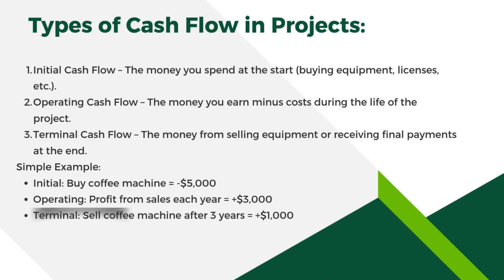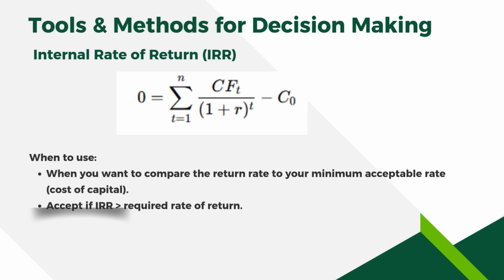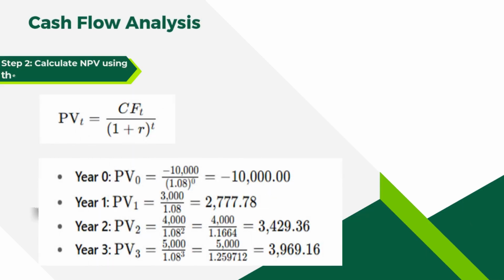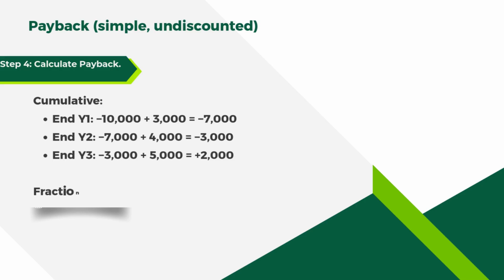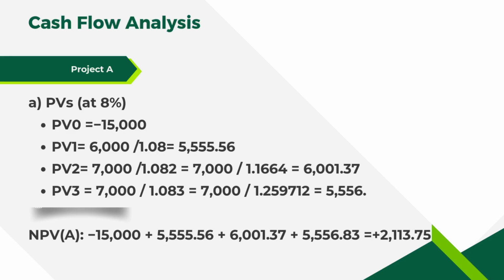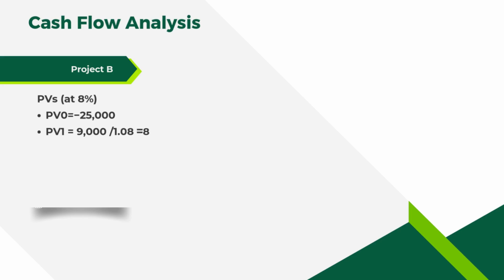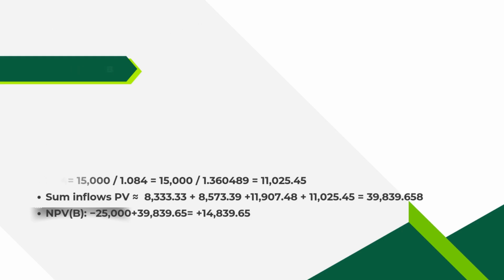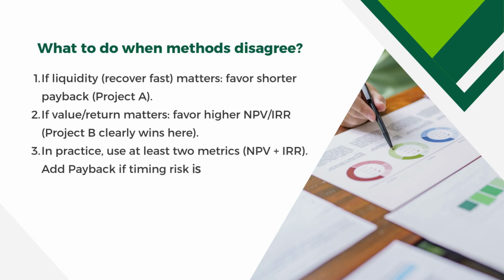Cash Flow Explained 💵 | How to Make Smart Investment Decisions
Cash flow is the heartbeat of every business and investment.
Diana shows you how to calculate and understand cash flow, so you can make smarter decisions with your money and investments.